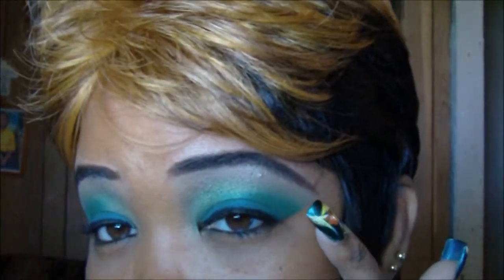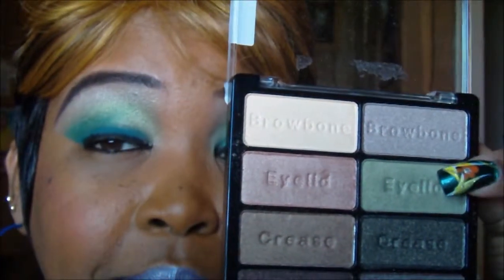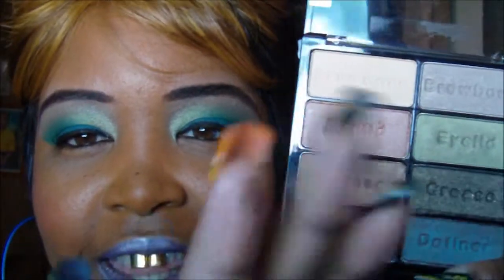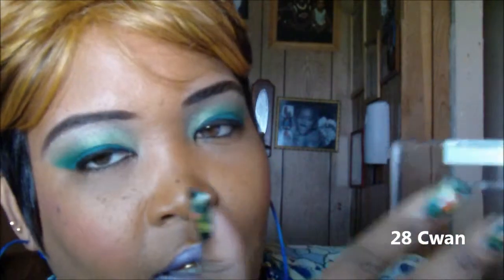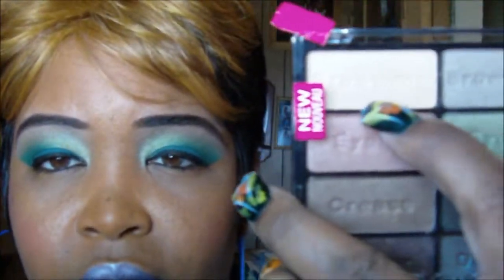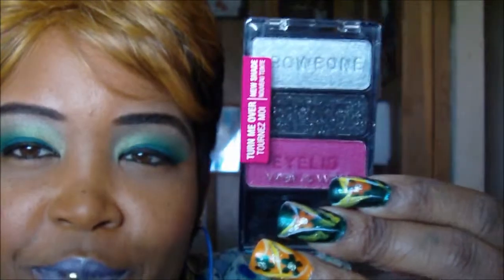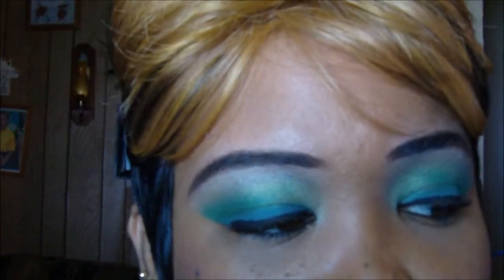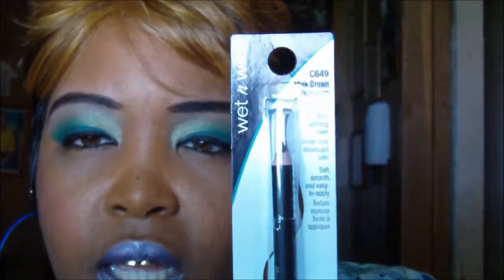Wet N' Wild Review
Reviewing wet N' wild pallette and conversation